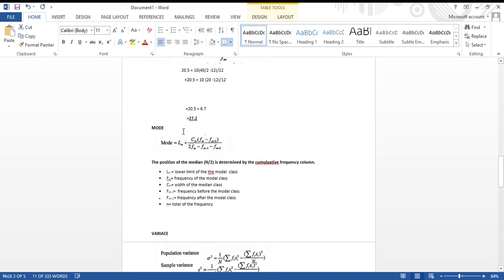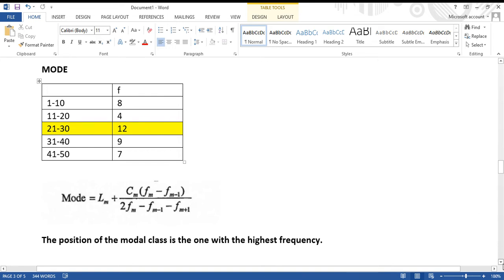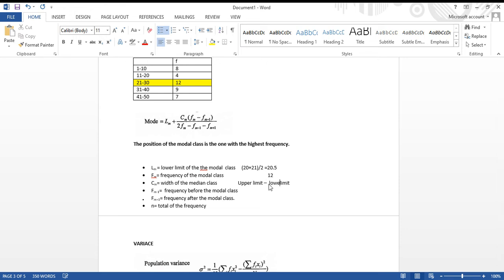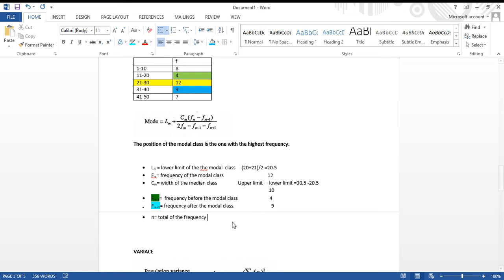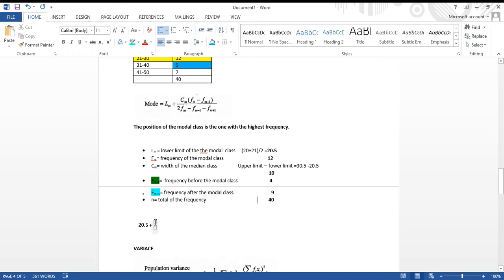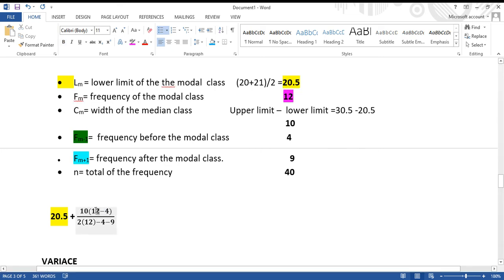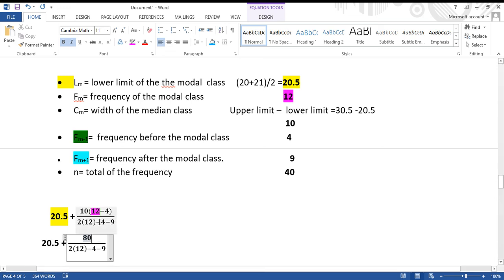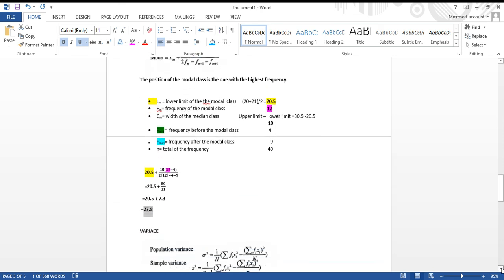MODE OF GROUPED DATA